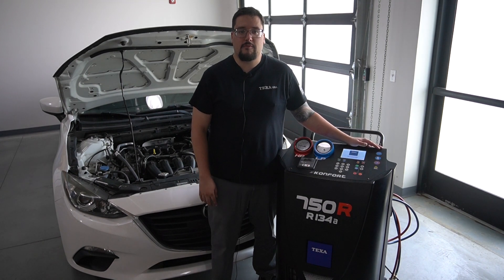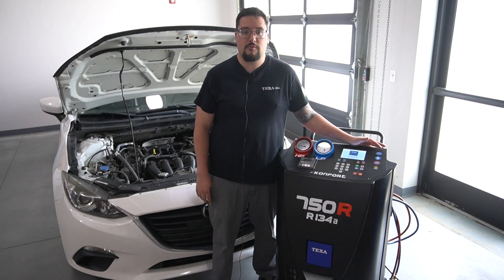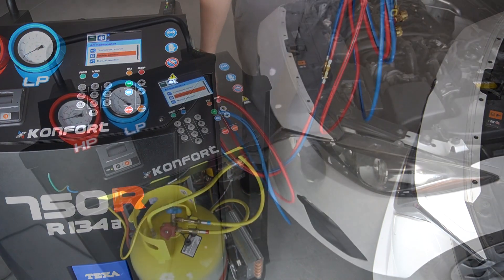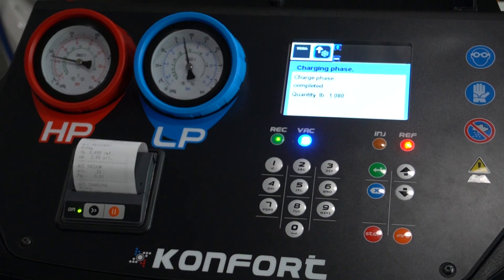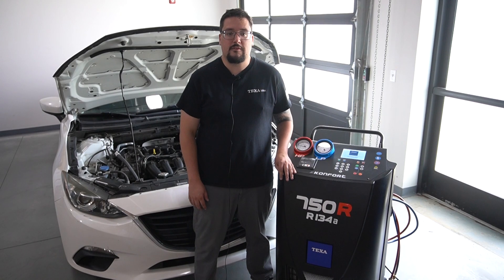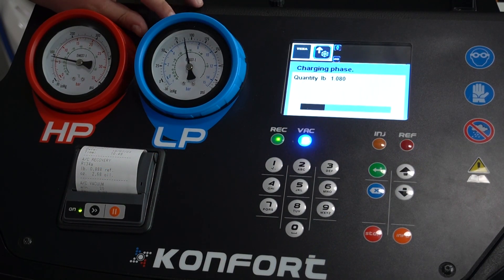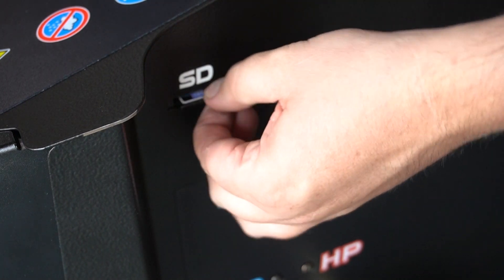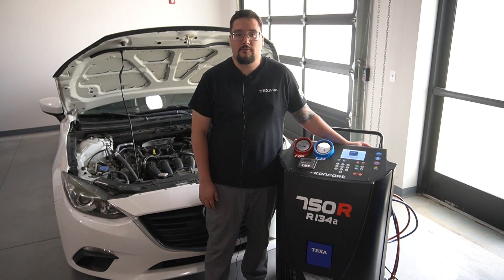TEXA Konfort 750R AC Service - Commercial Vehicle Use 9ft Hoses / 50lb Tank AC Maintenance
Download the new TEXA AC Service catalog to see in depth details for the three current models and what makes them unique.

TEXA AC Service - Recovery / Recycling / Recharging

Konfort 760 Touch - R1234yf System
Konfort 780 Touch - R134a / R1234yf Dual System